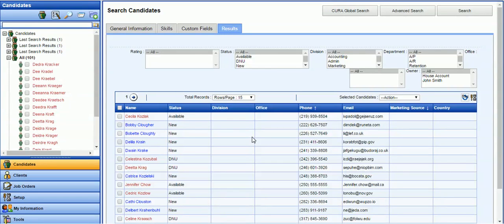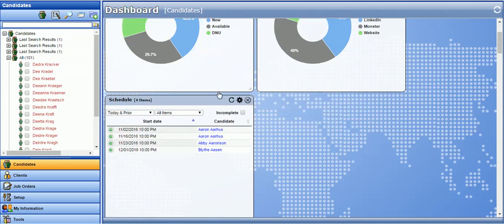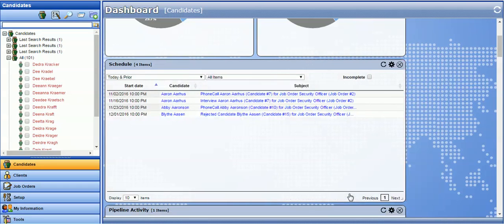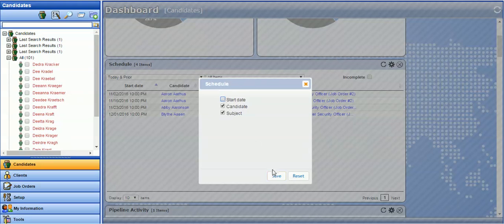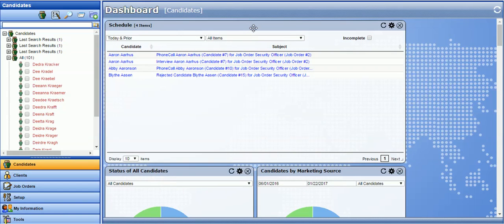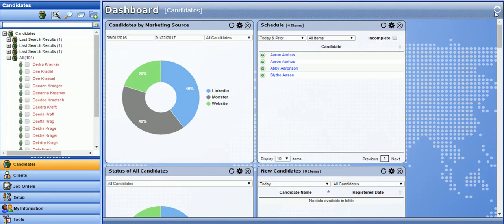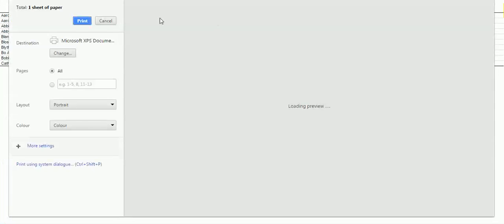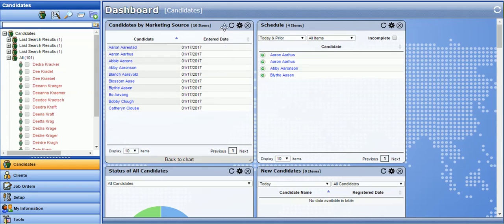1- Interacting with Dashboard Widgets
This tutorial will show you how to interact with your Dashboard Widgets. You will be shown how to resize, move and remove widgets.